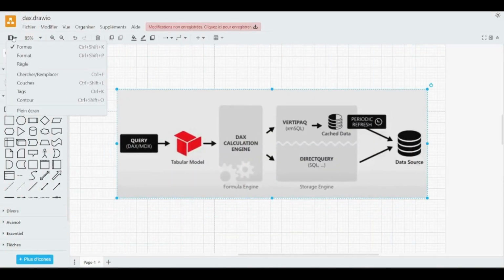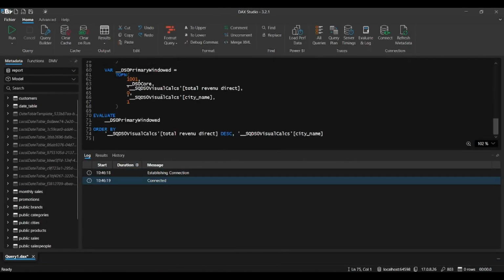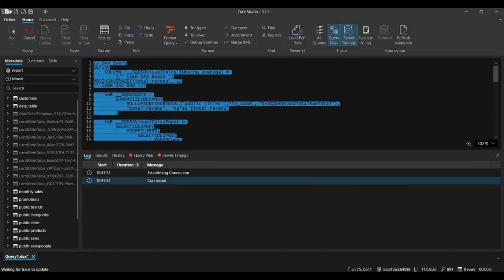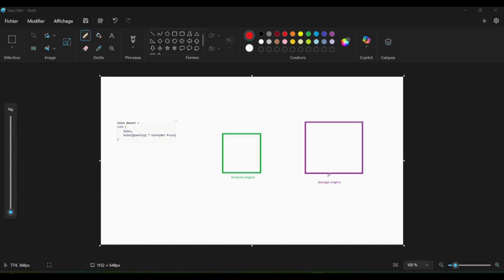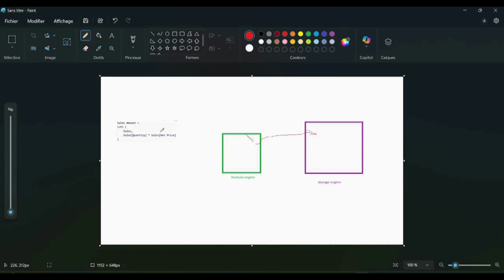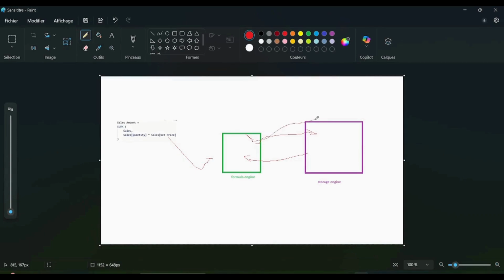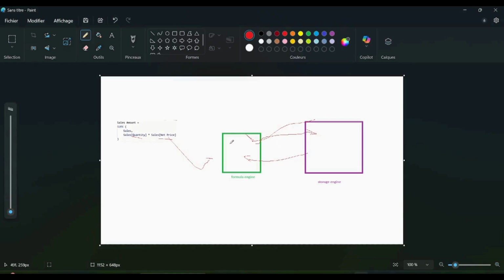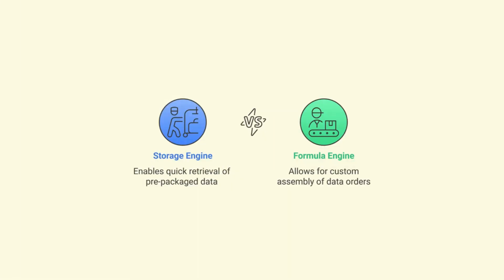Vertipaq Engine VS Formula Engine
Explore how Power BI stores and compresses data using the VertiPaq engine and the Formula Engine that is responsible for interpreting and executing your DAX queries. Learn how it works in tandem with the Storage Engine and how you can write DAX that runs more efficiently.

And if you’re looking for a complete, structured course on Power BI — from beginner to advanced — I’ve got a full course available on Udemy.

🎓 Feel free to join me there and take your Power BI skills to the next level!